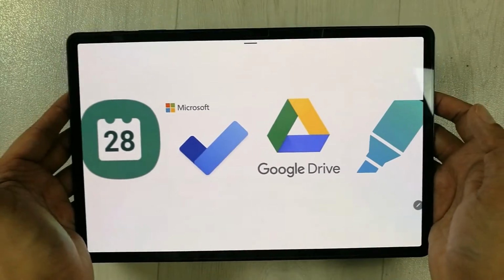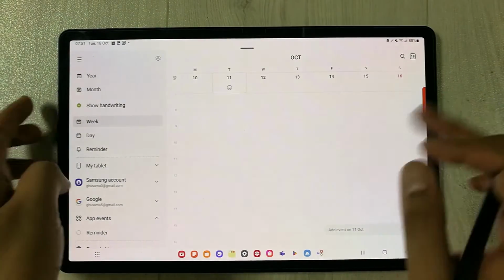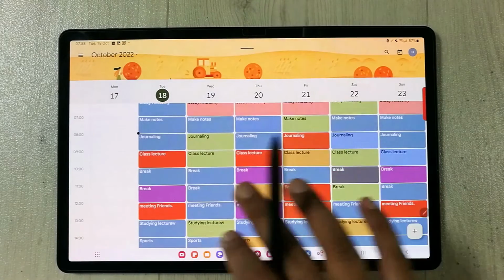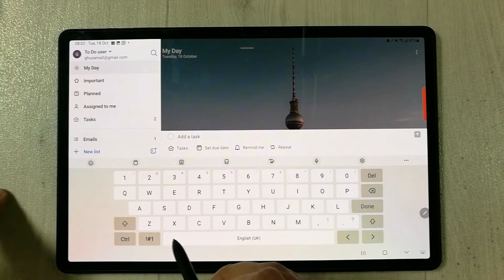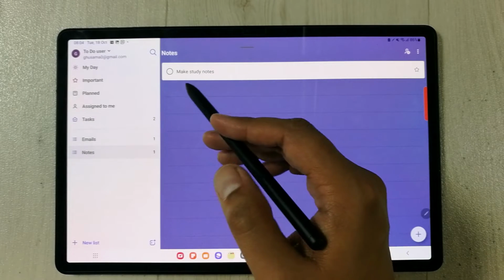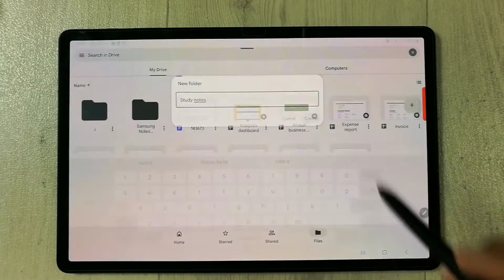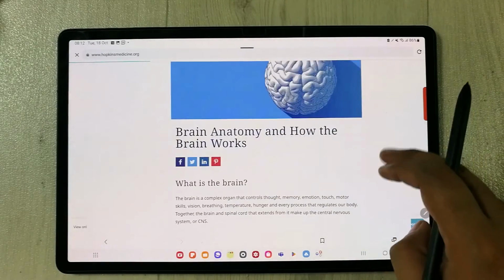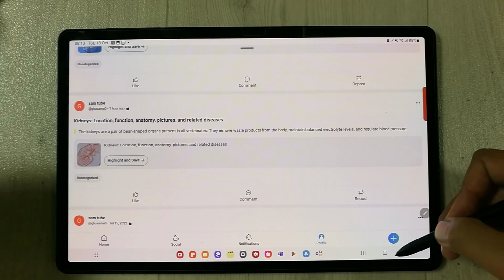How to Make Productivity System on Android Tablets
Please use below links to buy the Tab S8 Plus boook Covers with Keyboards
Tab S8+ Backlit Keyboard Case
Detachable Keyboard with S Pen Holder Cover
SAMSUNG Cover Galaxy Tab S8+ Large Key
Shockproof Case with S Pen Holder
2 Pack SPARIN Screen Protector
Tab S8 Plus Accessories
Samsung Galaxy Tab S8+
In this video i am showing how to make a productivity sytem in android tablet using different apps. This productivity system is important for students and professionals to organize their life. The tablet that i am using in this video is samsung galaxy tab s8 plus.
Time Stamps:
00:00 - Intro
00:17 - Samsung Calendar
3:29 - Microsoft To Do
5:21 - Google Drive
6:42 - Liner